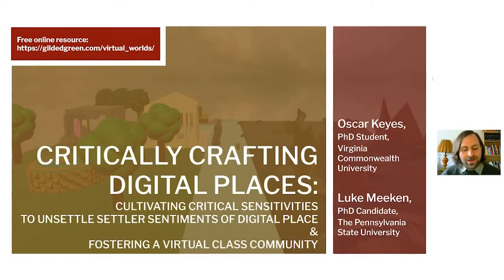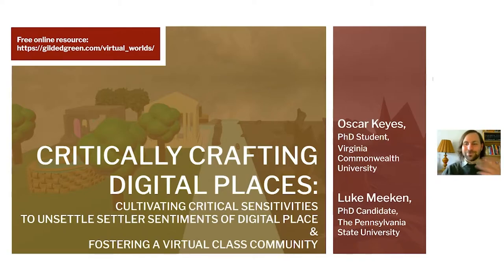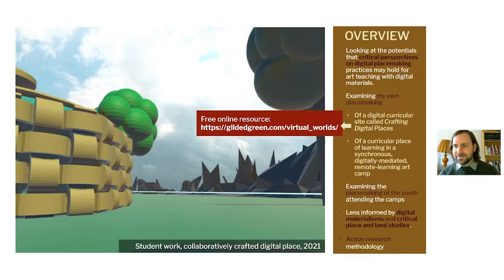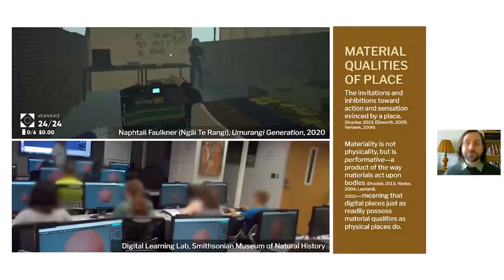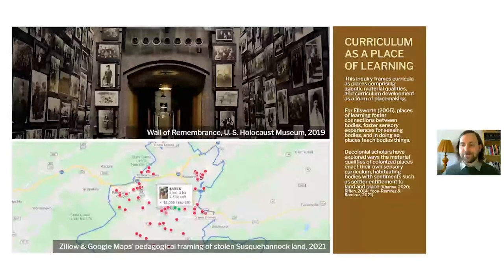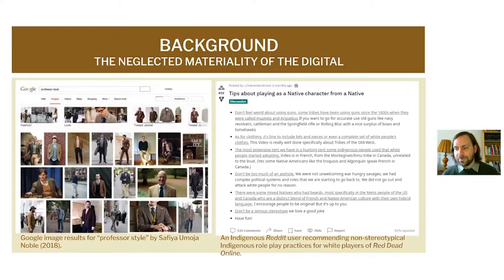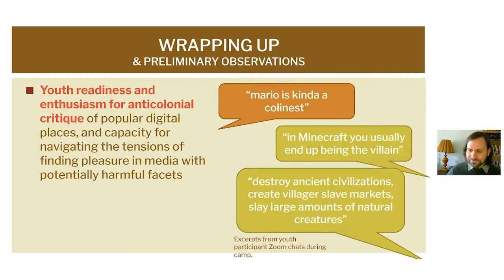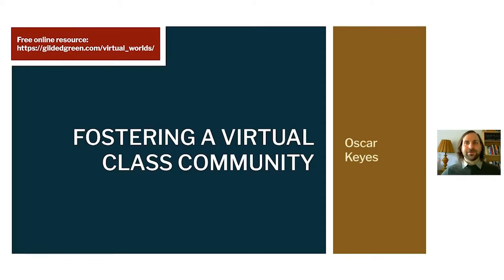Critically Crafting Digital Places - NAEA 2022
Presentation at the NAEA Conference 2022
Oscar Keyes & Luke Meeken
How can crafting 3D digital places with students foster critical sensitivities to the workings of digital places we participate in regularly? How might co-creating digital places provide context for community among geographically-distant students? Curricular resources and free tools are shared.